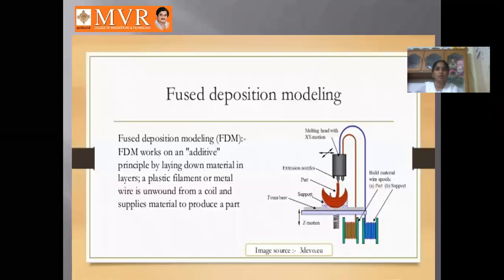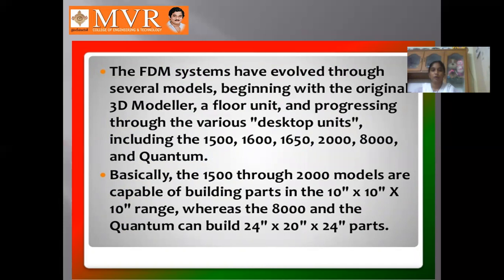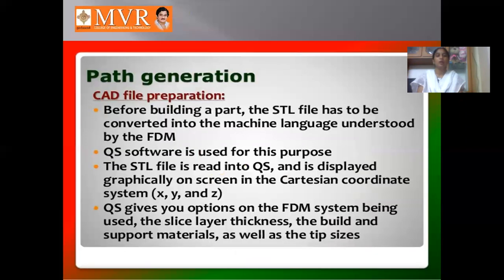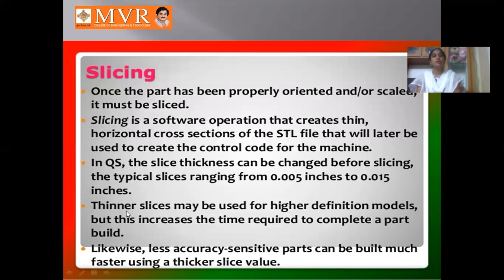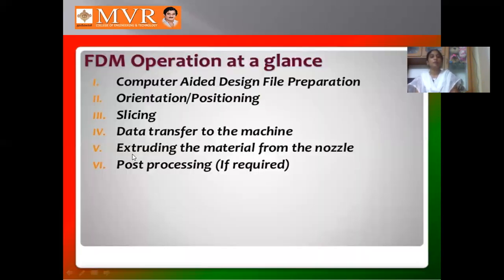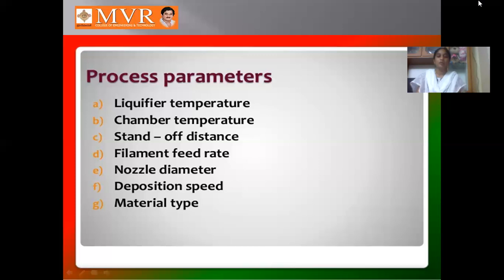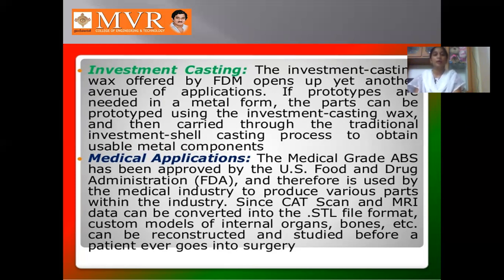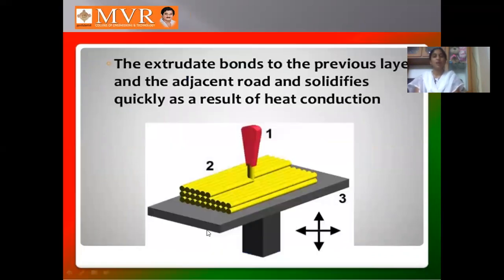4 /9 /2020- 10 00am -additive manufacturing -4- 1 lecture -12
FDM PROCESS